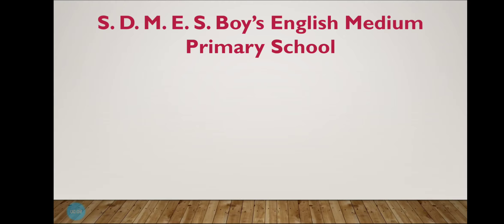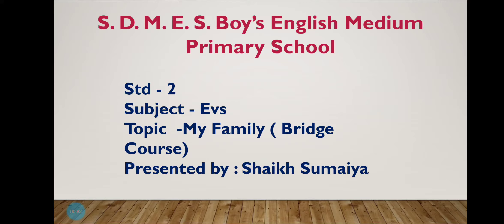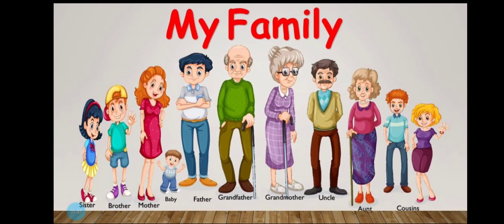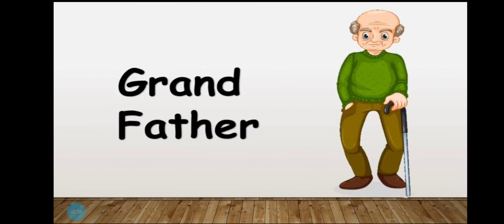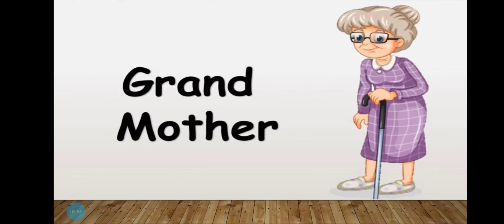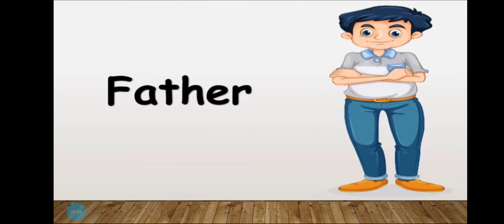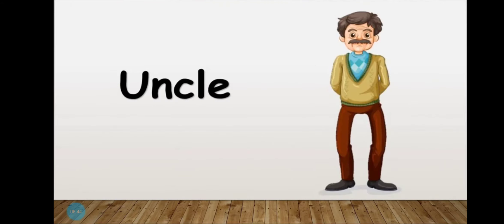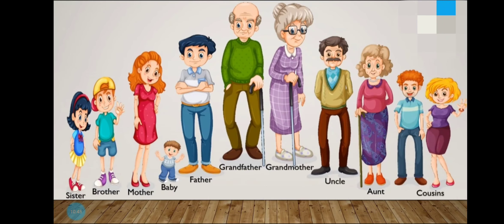std-2, Evs, Topic-My Family (Bridge Course)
Shaikh Sumaiya @sdmesboysengmedschool171